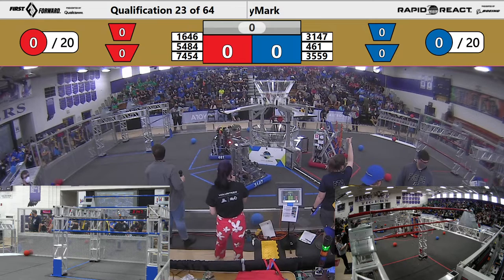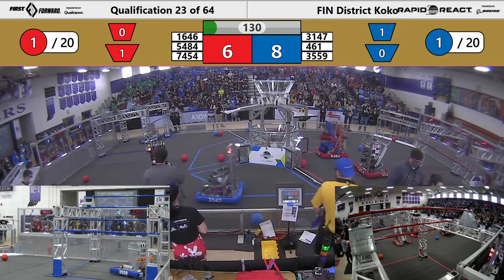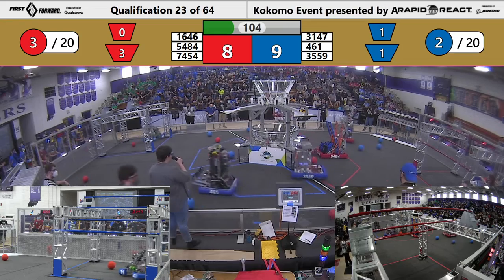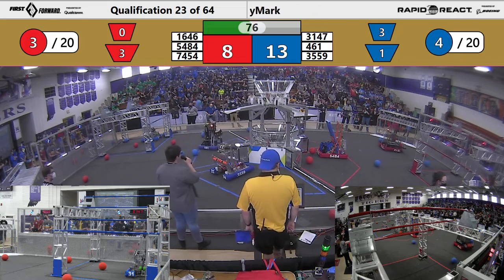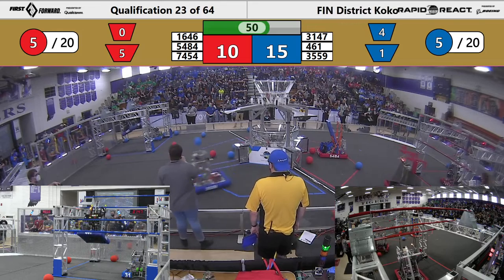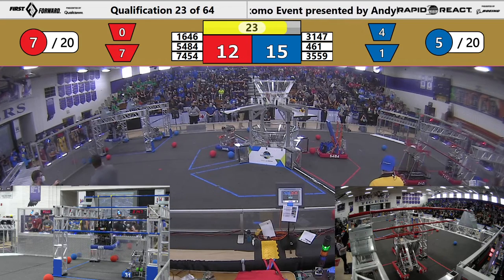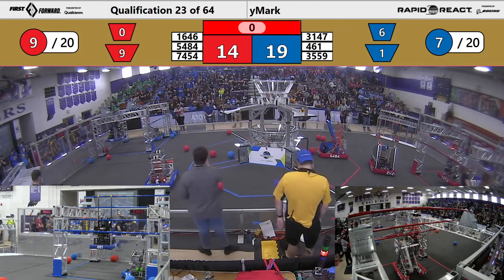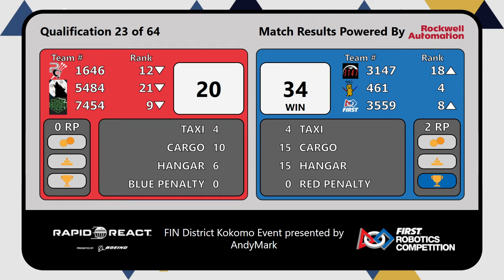FIRST Indiana Robotics 2022 Kokomo District Event Qualification Match 23